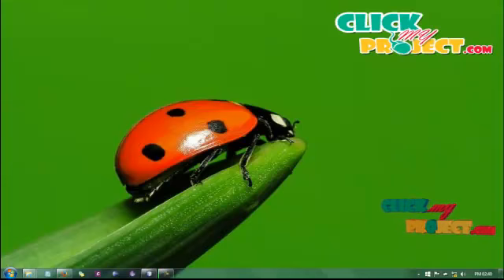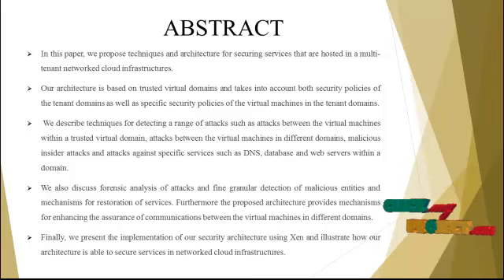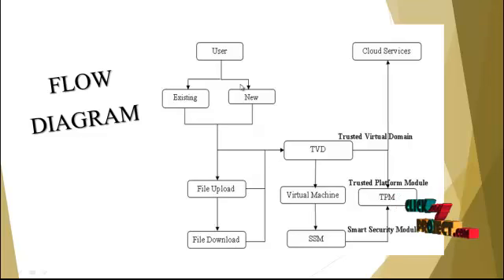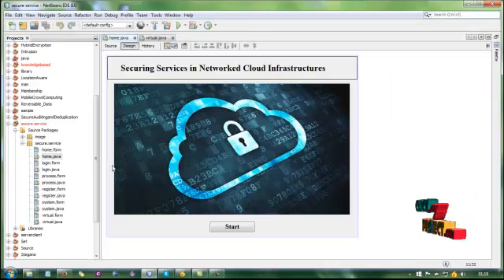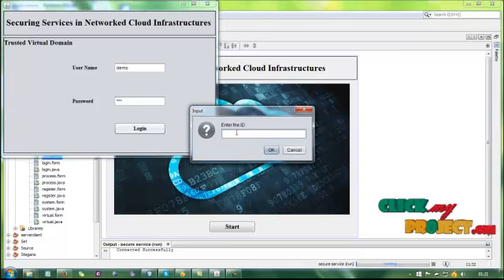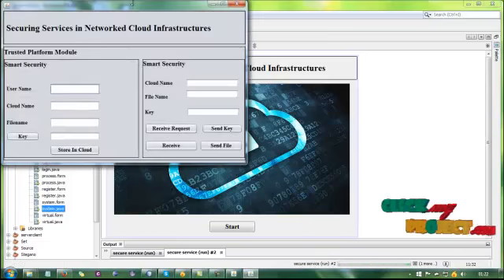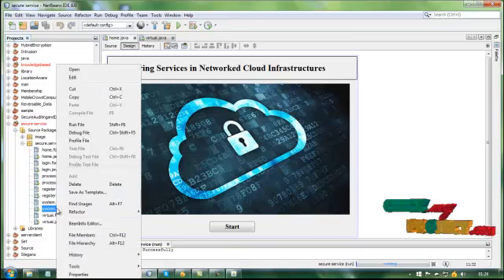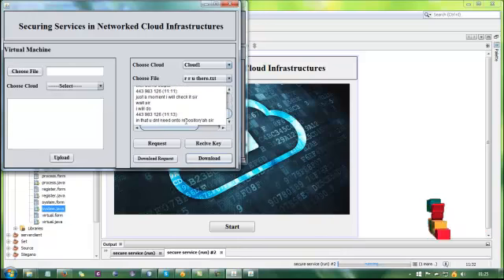Securing Services in Networked Cloud Infrastructures | Final Year Projects 2016 - 2017